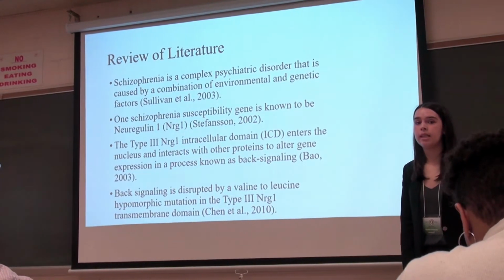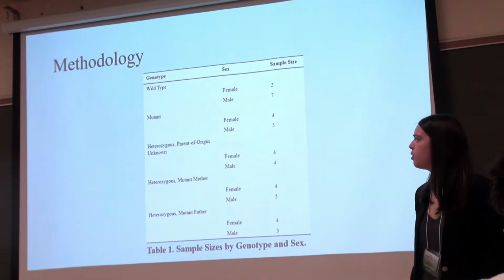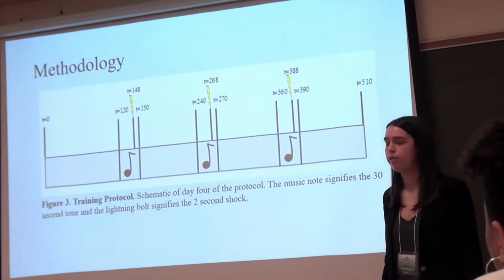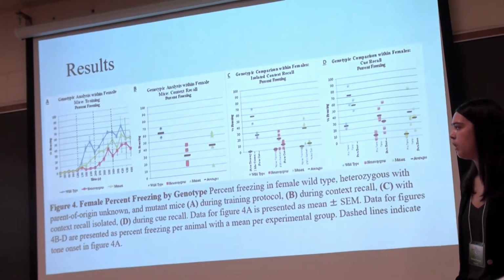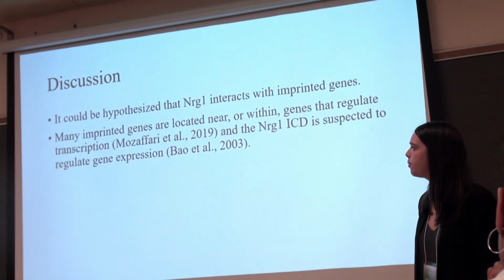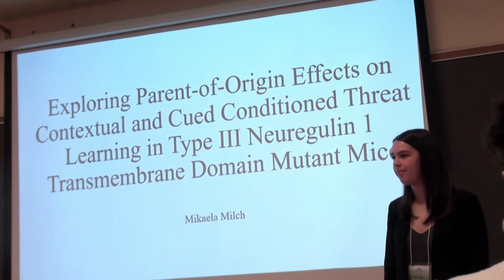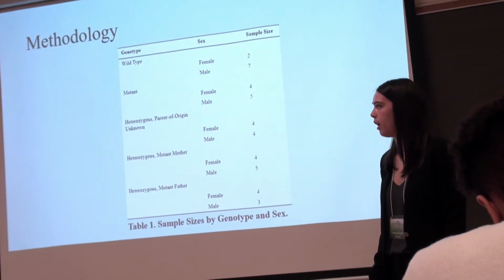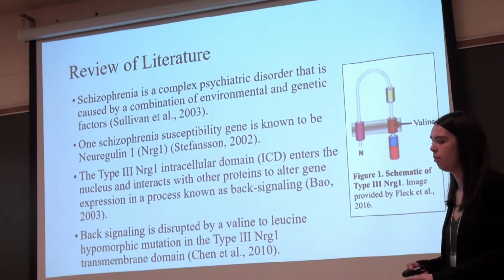Mikaela Milch Research Presentation 2020